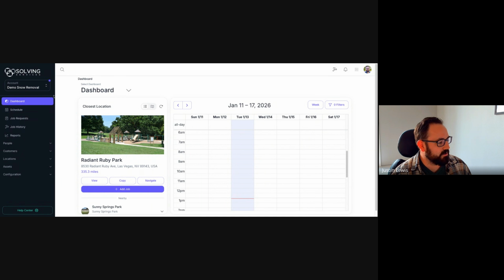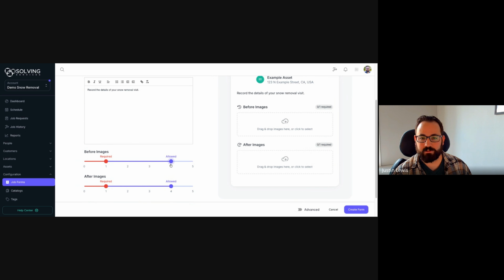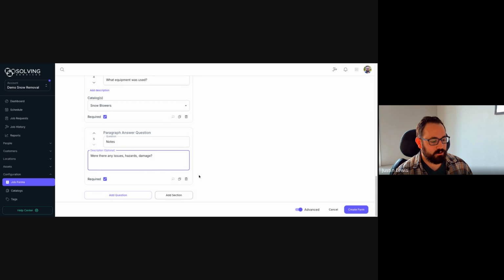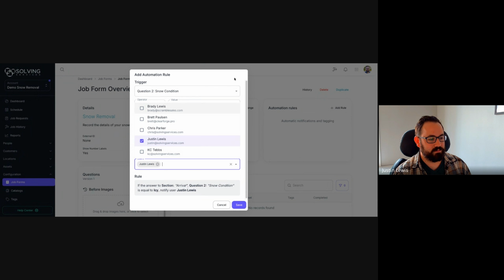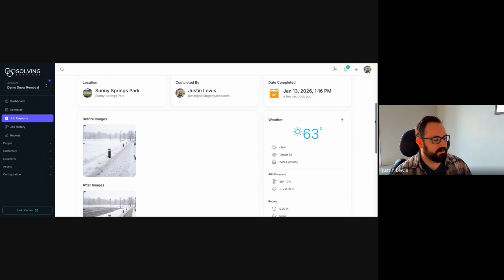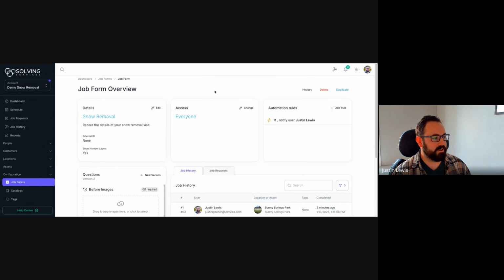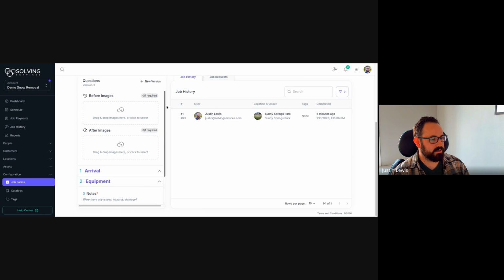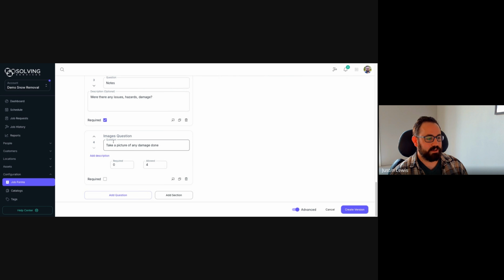Building Smarter Job Forms | Work Order Software | Solving Services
Struggling with incomplete job information or inconsistent field updates? In this webinar replay, we walk through how to build smarter job forms that help teams capture accurate, useful data every time.

You’ll see how well-designed forms improve photo documentation, progress tracking, and communication between field teams and project managers. This session focuses on practical structure and real workflows that scale as your projects grow.

Watch to learn how better forms lead to better visibility, fewer gaps, and smoother operations.